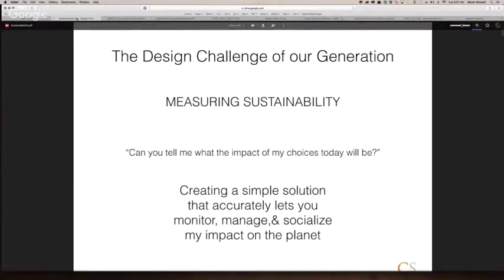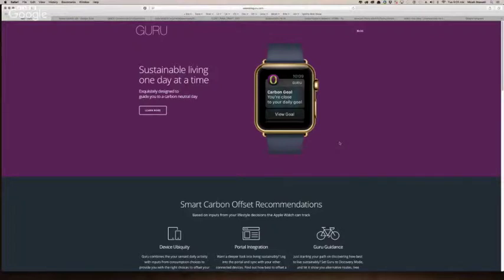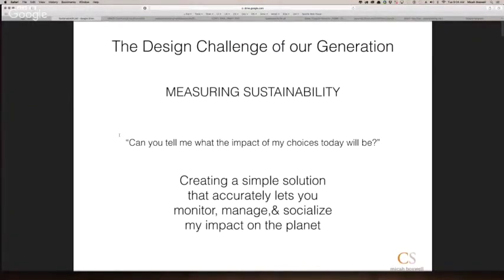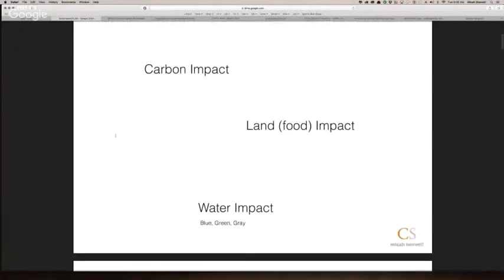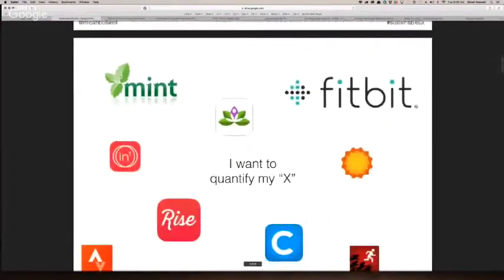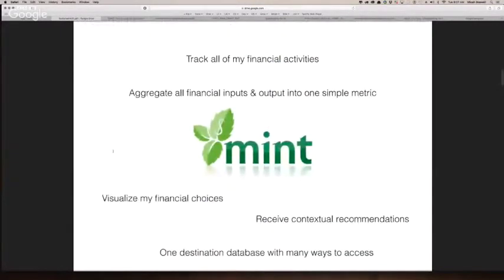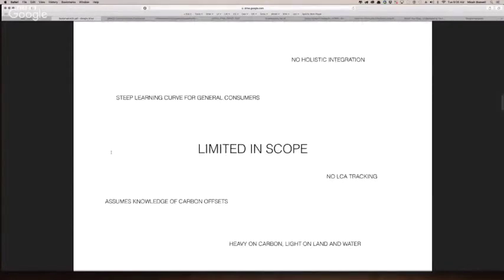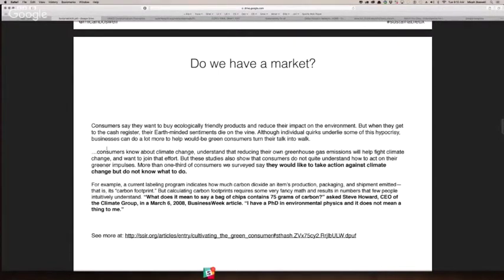Driving Green Behavior Through Apps, with Micah Boswell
With Fitnesspal you can manage, track and share calorie intake. With Mint, you can manage track and share financial transactions. If we can do this with wellness and finance, why can't we extend the same concepts to sustainable living? What if we could have a group brainstorm to create an application and portal to manage, track and share our carbon impact and offsets?